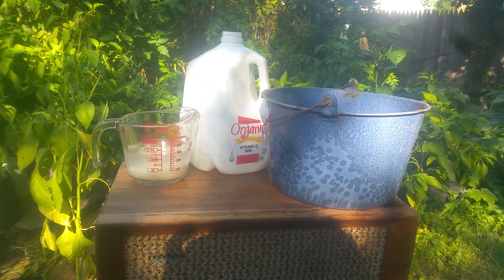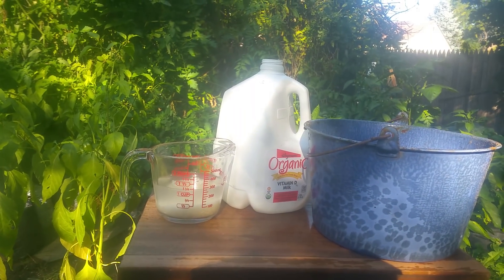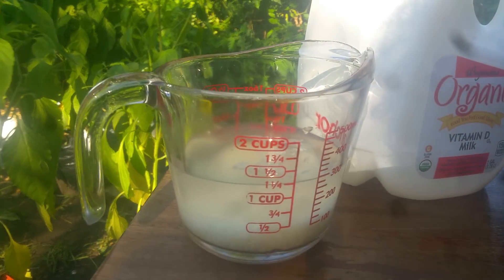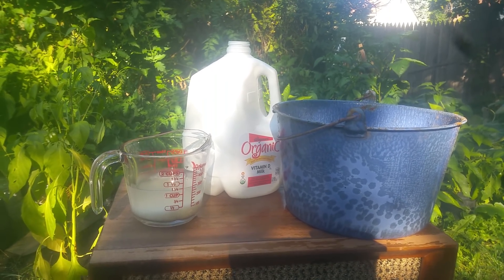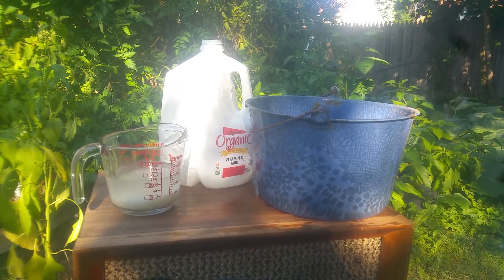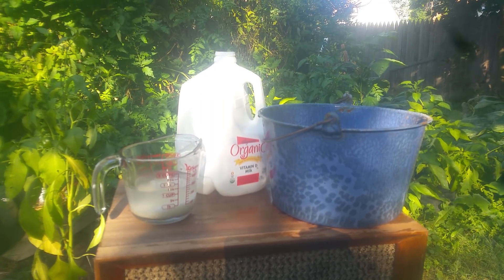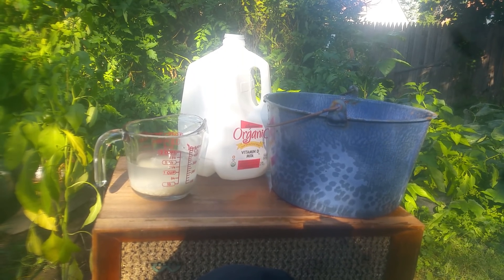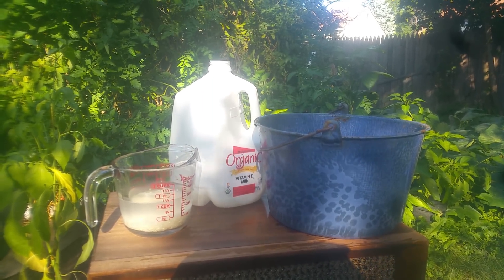How to make your own EM1 effective microbes lactate bacteria for soil and bokashi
Here is a link to my new website where all our Living inoculants can be purchased This video I give you the basic idea about how to make your own EM1 this is an easy way and anybody can do it. I'm sure there's other videos and information online even more helpful than this one but here we go. Take a gallon of milk organic if possible or if you have your own car or whatever. Then one cup of water that has rice in it that is raw mix it around straight out the rice you got one cup of rice water and the two together the milk the rice store in a container plastic metal whatever. Put that container in a cool place for about a week and a half to two weeks covered. When cheese curds full to the top you're ready get the whey underneath the curds that is your e-m1. Mix that with molasses equal amounts or less your call store it in an airtight container that's one thing I forgot to mention on the video I have fermentation bucket to use and anytime I'll have at least four gallons of lactic bacteria to use for bokashi or mix it in with my other stuff lactate bacterias are really good in your soil look into it you'll see